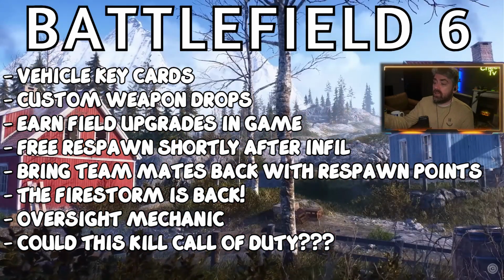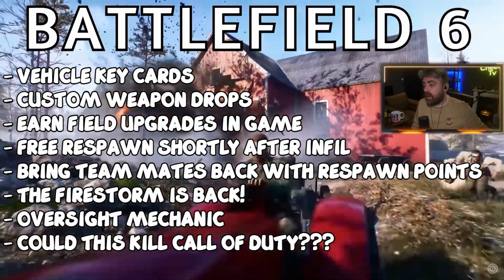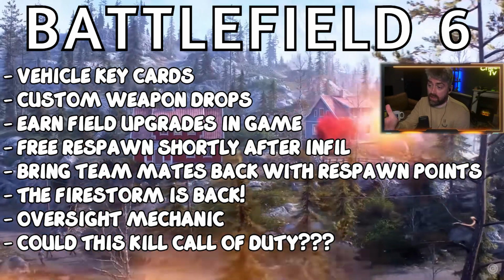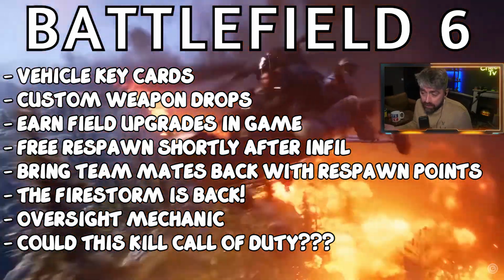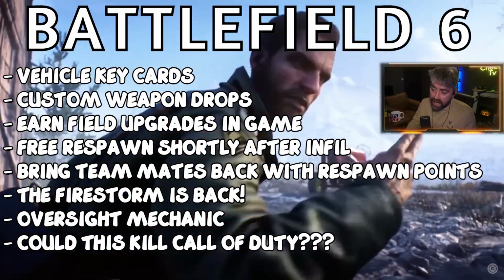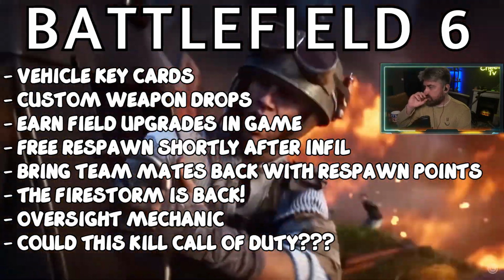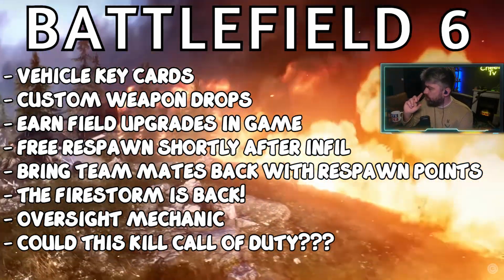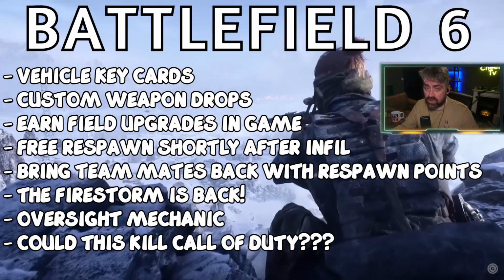Battlefield 6 BATTLE ROYALE!! - NEW LEAKS!!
We have some battle royale leaks from a very credited source guys! Let's talk about these!!